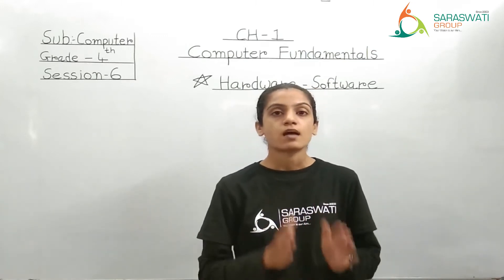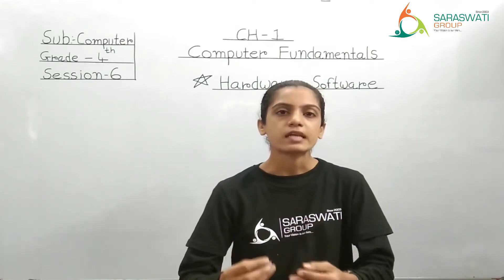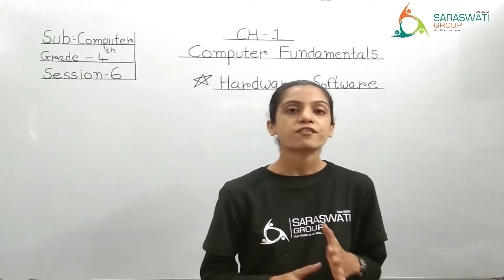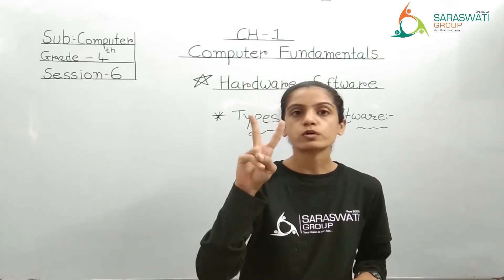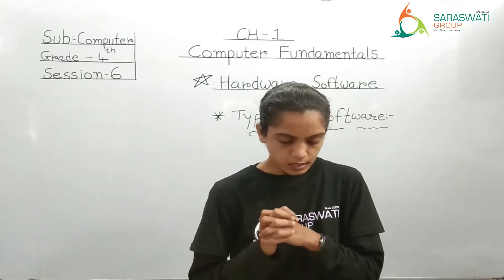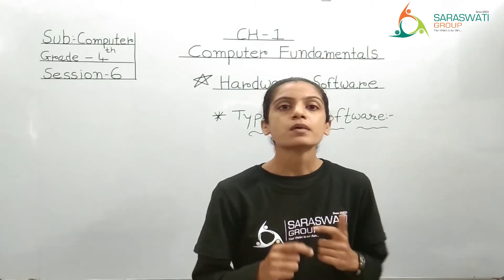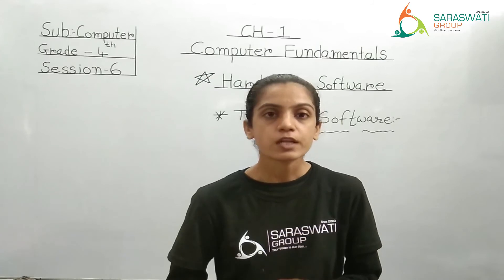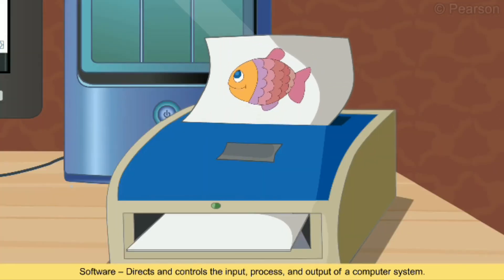COMPUTER II STD 4 II PART 6 II CH 1 II HARDWARE AND SOFTWARE II 22 07 2021